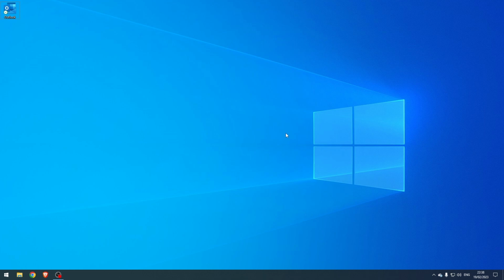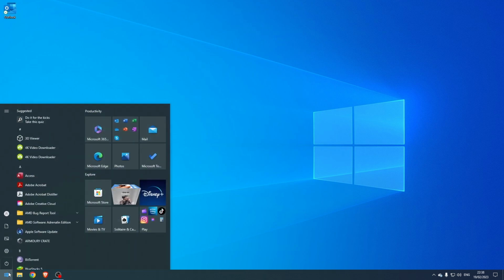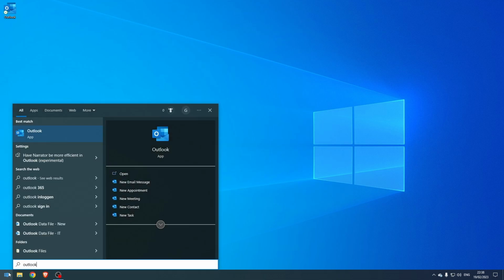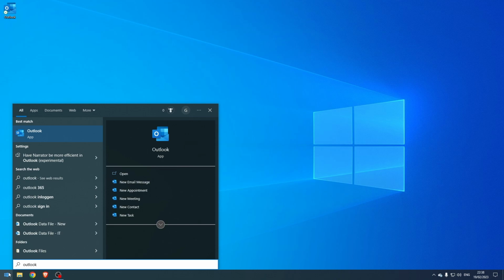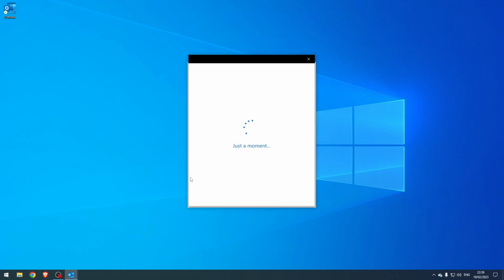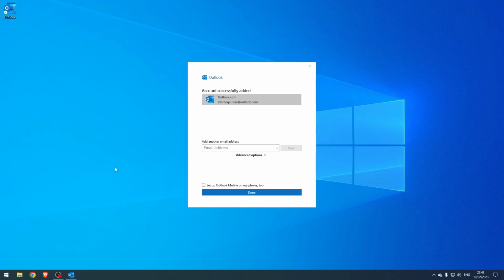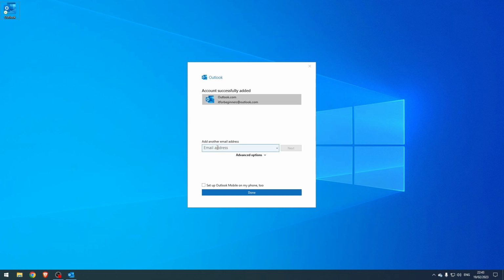How to Setup Outlook [ 2023 ]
Hey everyone, Here is the video showing how easy it is to set up your Outlook on your local machine.
Many people are working from home so this should be a good video to watch.